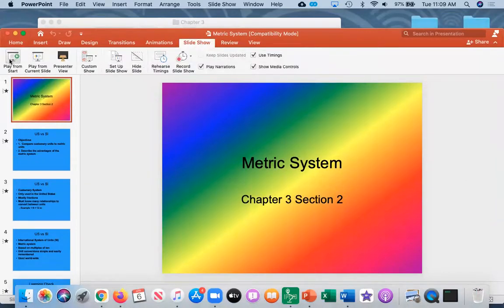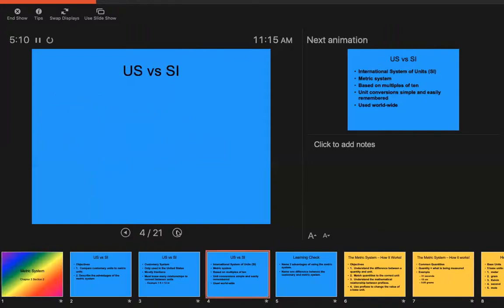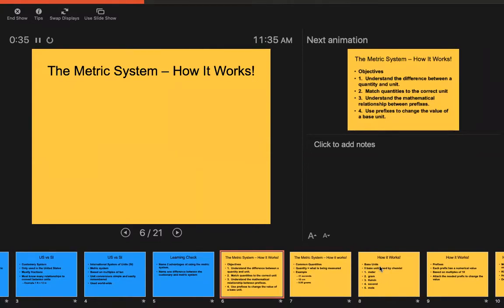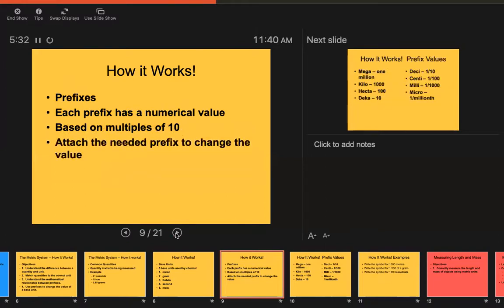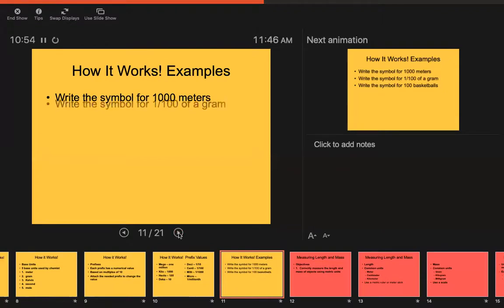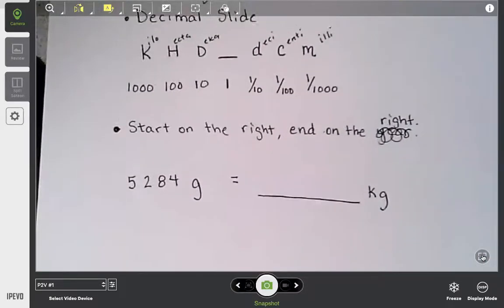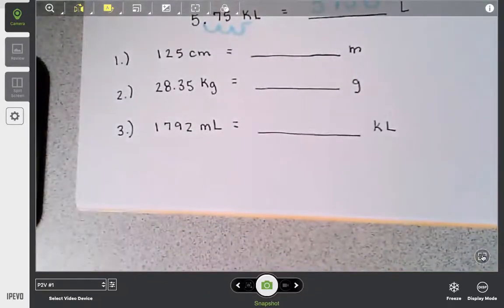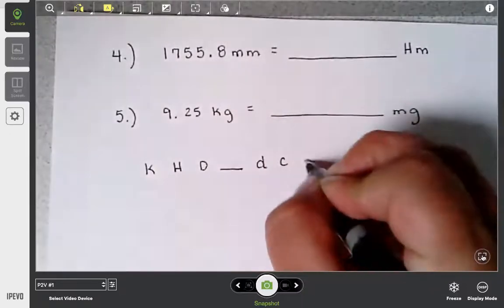Metric System Notes